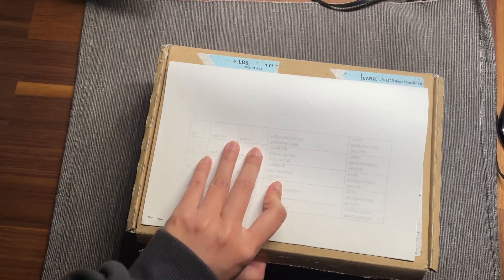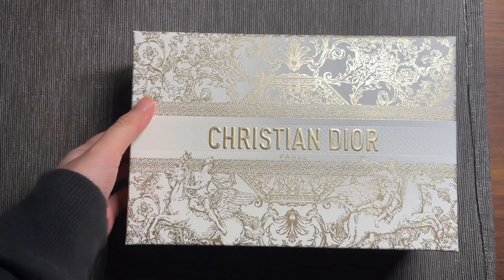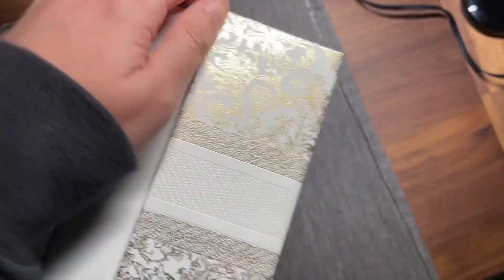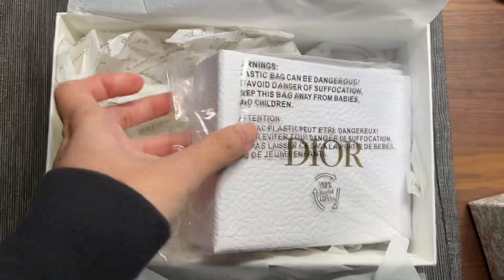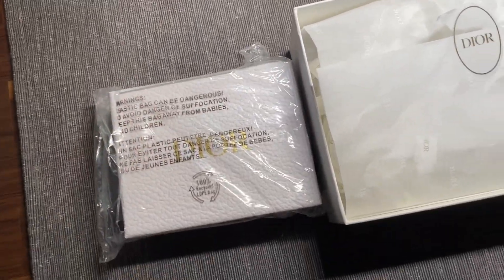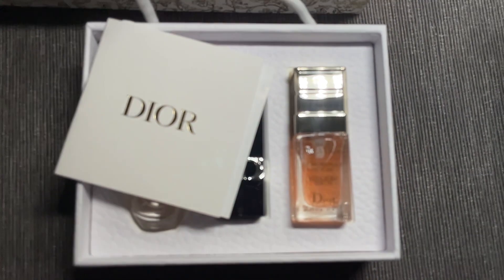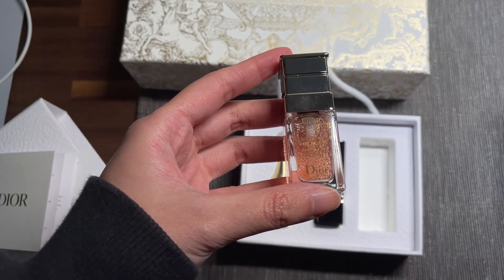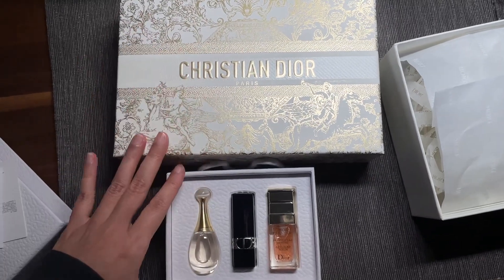Dior Beauty Silver Gift